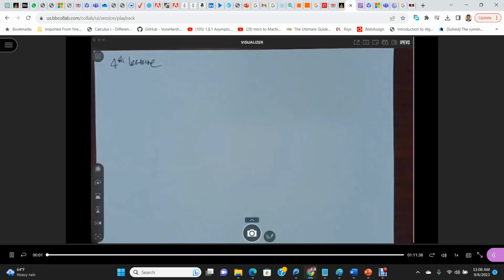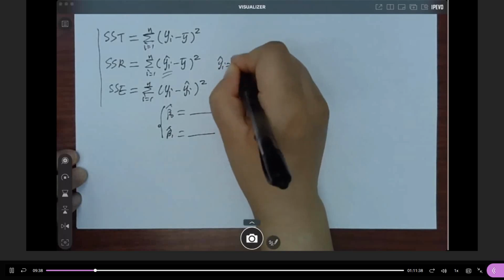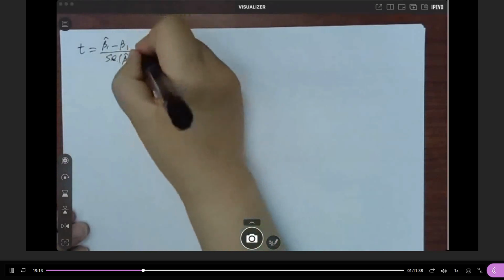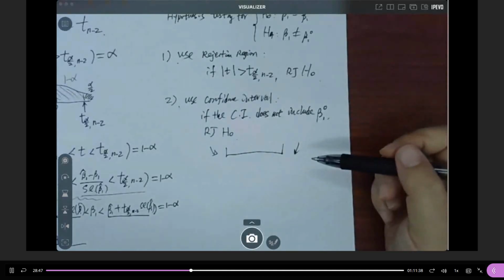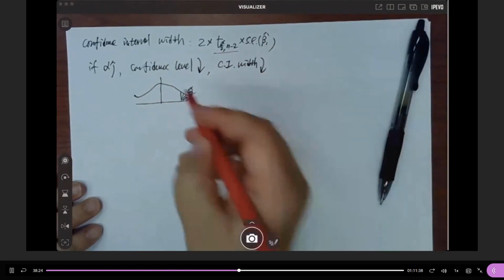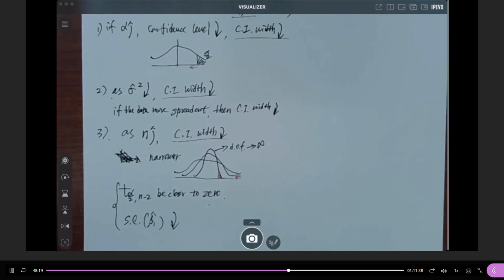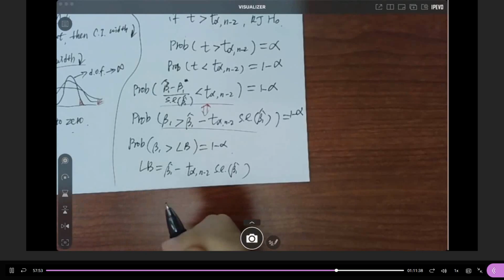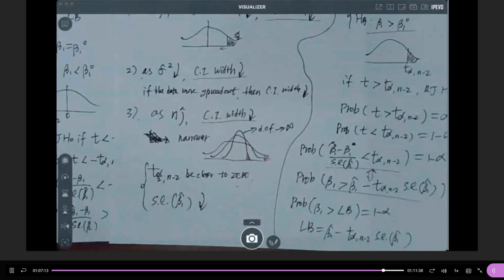Applied Statistics Lecture3